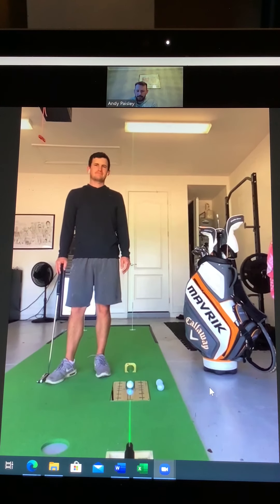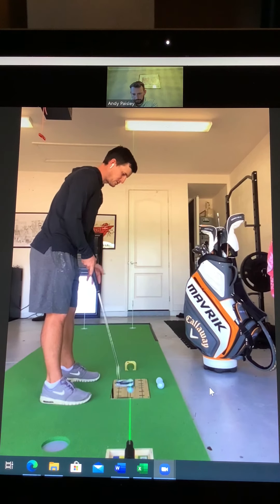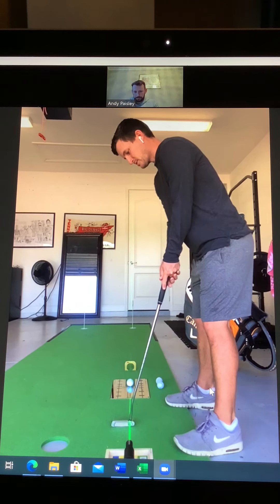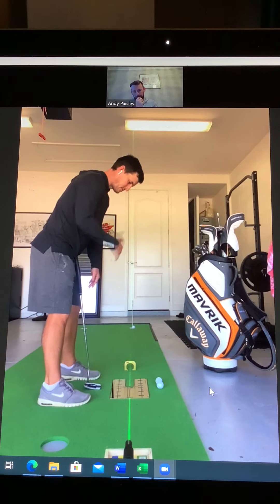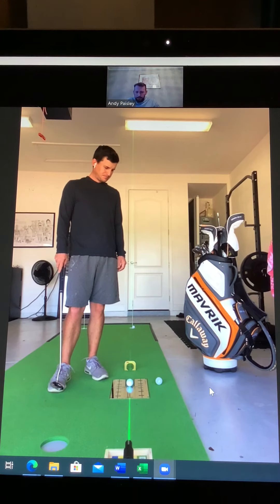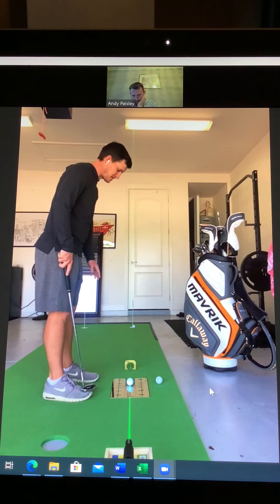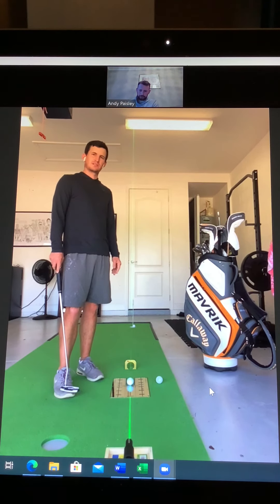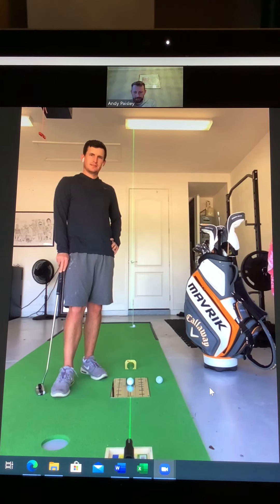Chris Paisley indoor putting video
In this video we talk to European Tour Winner Chris Paisley about how he practices his putting. From the basics, to a few technique points and an insight into developing confidence and a strong mindset. Most people aren't gifted self belief, they have to earn it. This is a simple way to get on that journey of self belief.